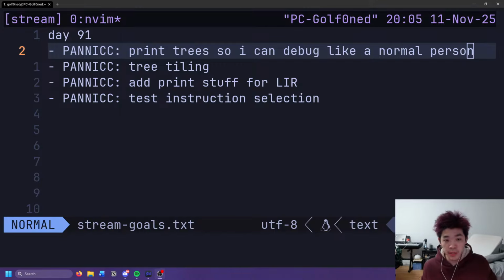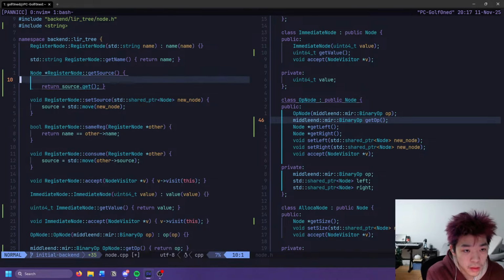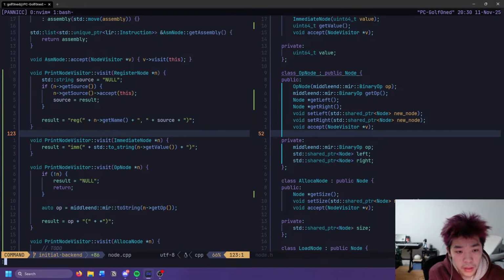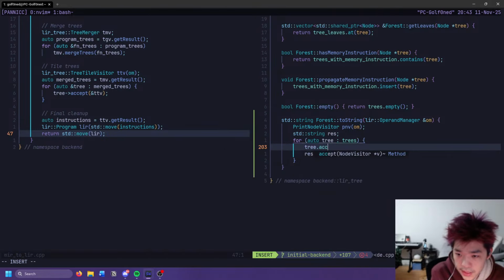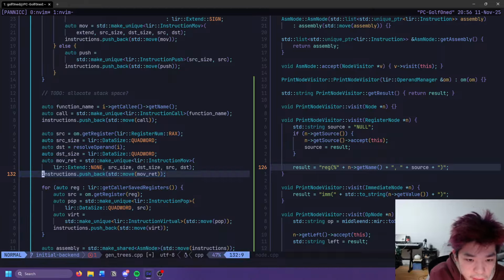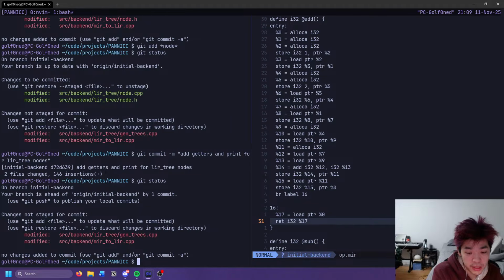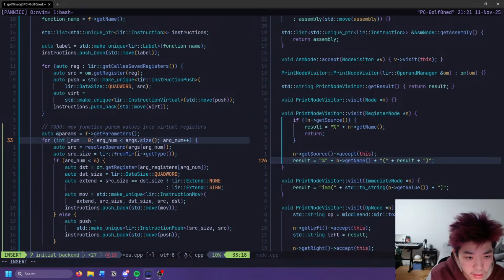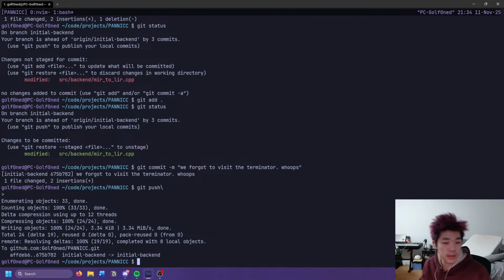studying compilers every day until i land a compiler role (day 91)